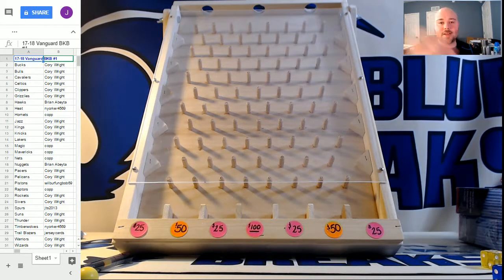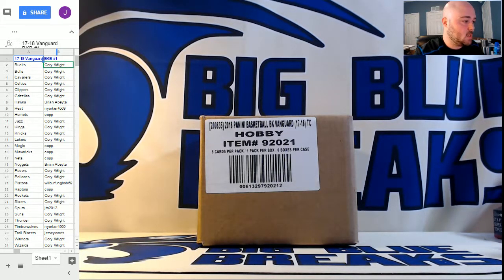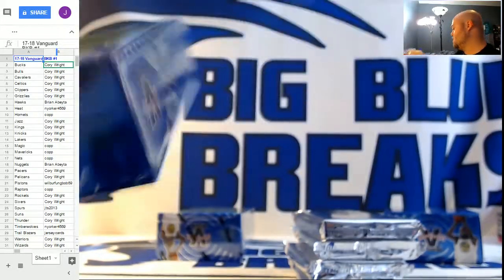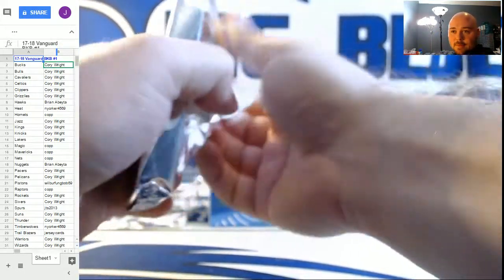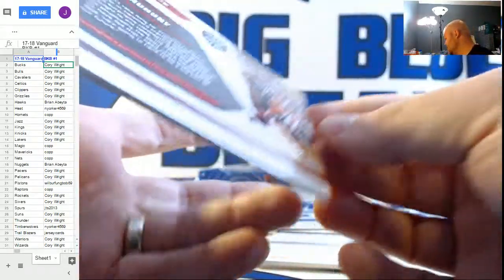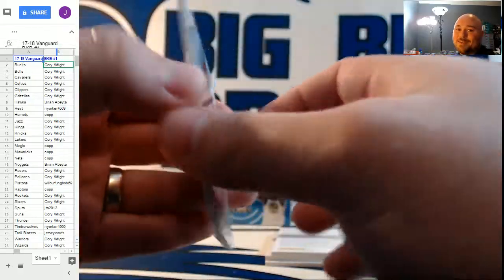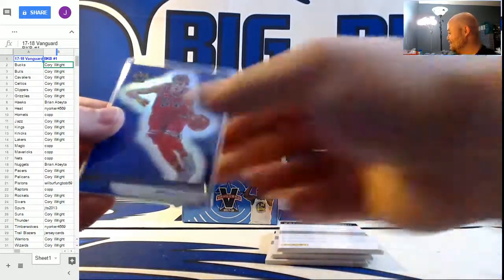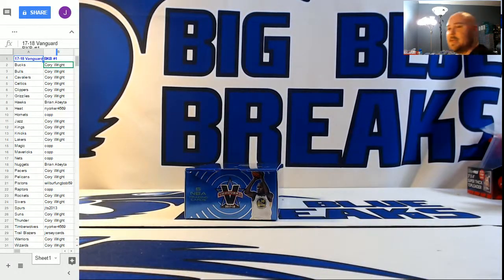2017-18 Panini Vanguard Basketball PYT #1